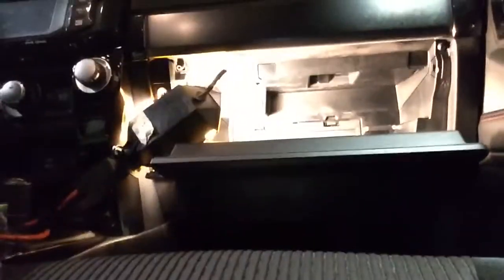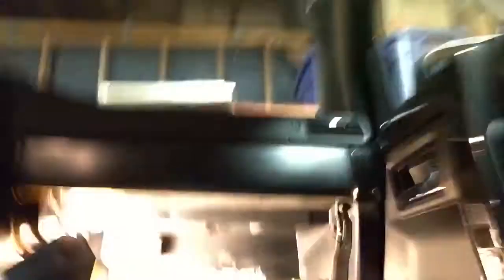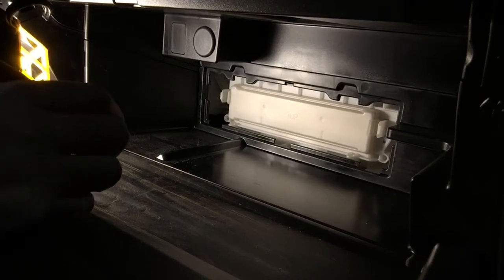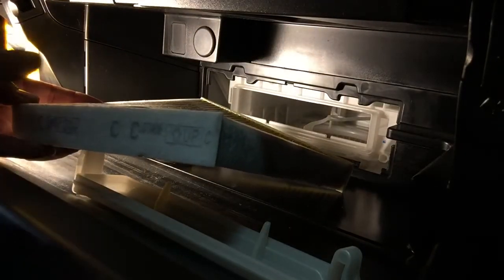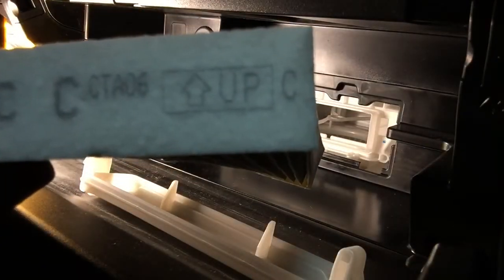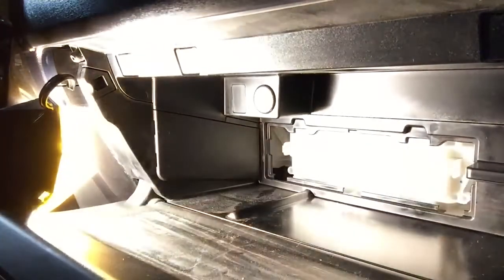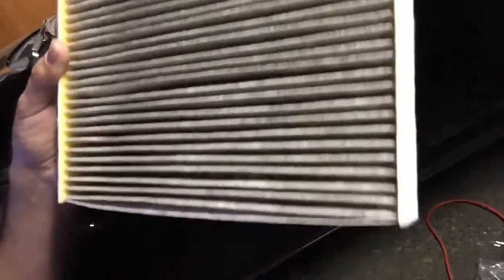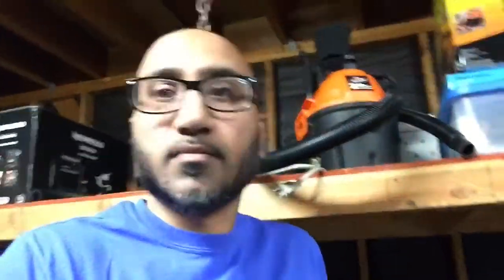DIY: How to change a cabin air filter on a 2016 Toyota 4Runner Trail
Step by step instructions on how to change the cabin air filter on a 2016 Toyota 4Runner Trail.  This process will be the same for the other trims of the 4Runner as well.  I'm using a non OEM filter for two reasons: (1) the OEM filter is $47 vs $14 for a good aftermarket filter (2) the aftermarket filter (at least the one I got) feels more substantial than the original.

What you need: a new air filter, that's it.

I'm using this (not too happy with the fir of the filter on the 4Runner...FRAM's civic filter fit snug, not so much for this car)

- FRAM CF10285 Fresh Breeze Cabin Air Filter with Arm & Hammer